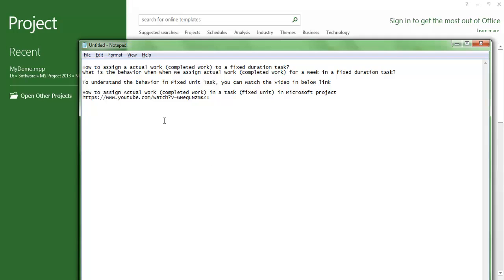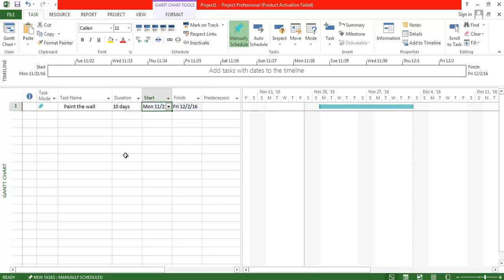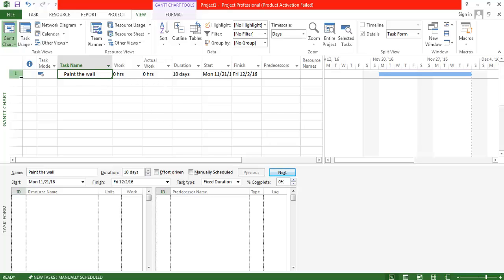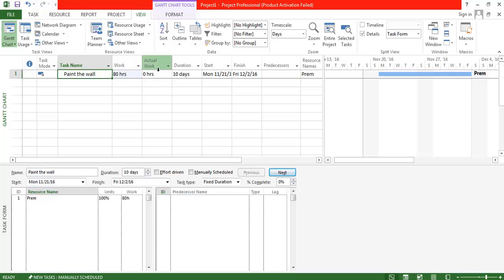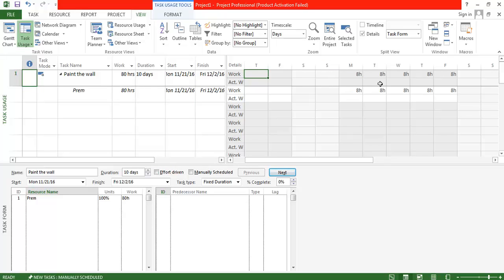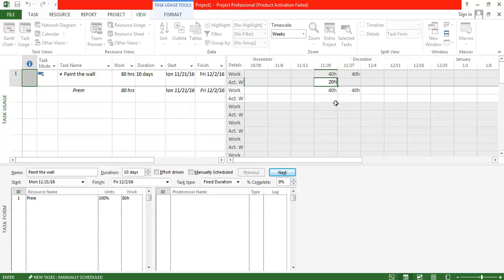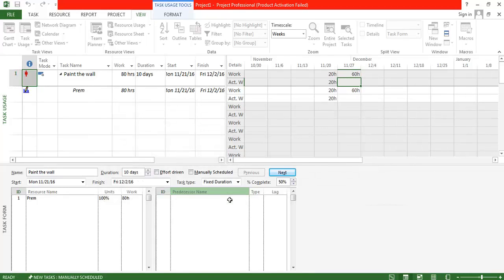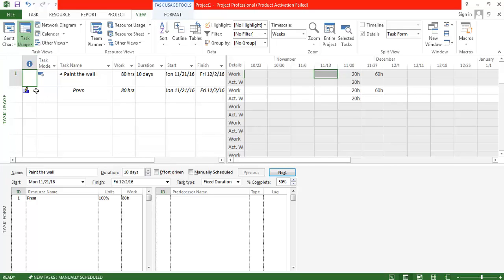How to assign Actual Work (completed work) in a task (fixed Duration) in Microsoft project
How to assign Actual Work (completed work) in a task (fixed Duration).
While assigning the actual work against the task for a week alone in Task Usage, how is the behaviour

You can watch below link to know How to assign Actual Work (completed work) in a task (fixed unit).